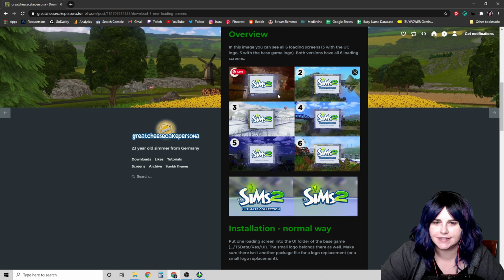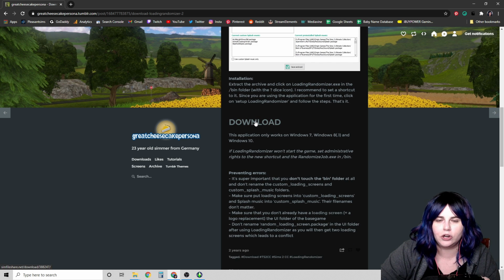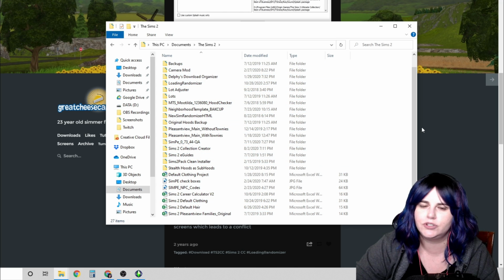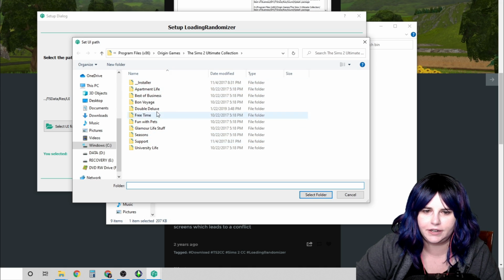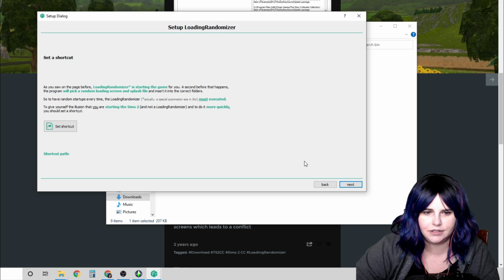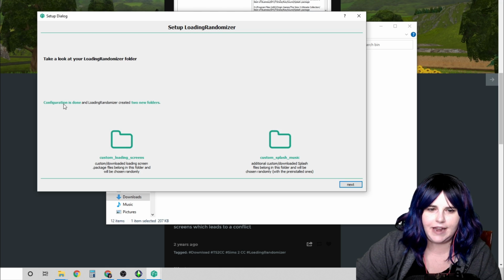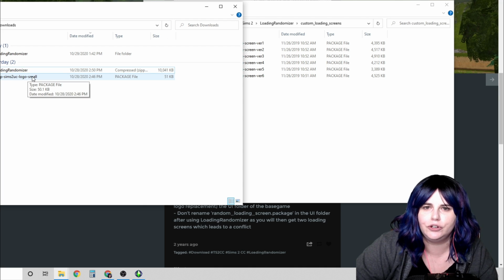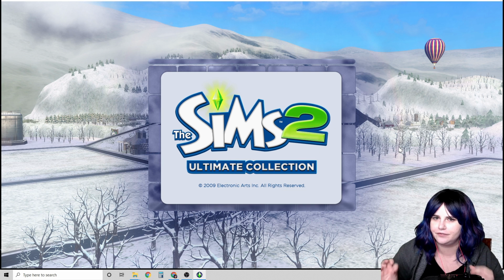MODERN LOADING SCREENS for SIMS 2! Randomized Every Time!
Want to make Sims 2 look better and even more modern? Try these beautiful random loading screens. I'll show you how to install them!

PERKS FOR CHANNEL MEMBERS:
▶ Bonus videos on Youtube every other week (Shippers)
▶ Members-only Live Streams every other week (Live Simmers)
▶ Sub-only Channels in the Discord
▶ Content polls to vote on what I make next
▶ The feeling of supporting a creator you enjoy

🔷 BUY PLEASANT SIMS MERCH 🔷

Get your Spice Brown, Anthony, and Pleasant Sims merch!

🔷 PLEASANT SIMS LINKS 🔷